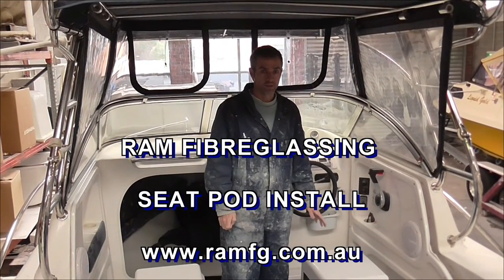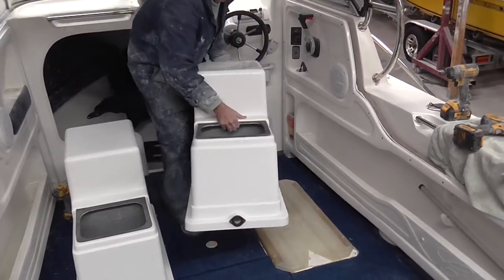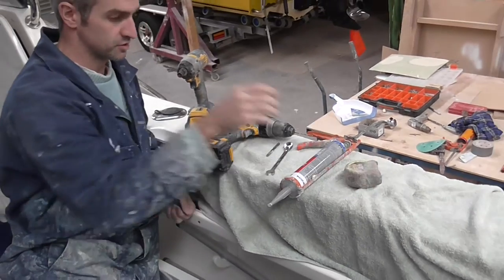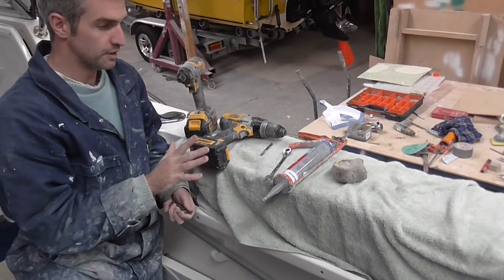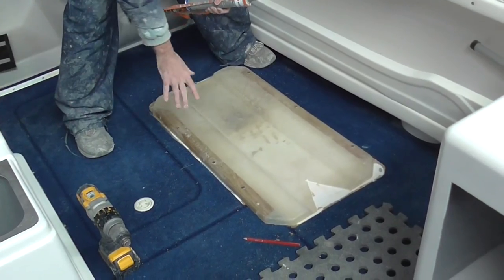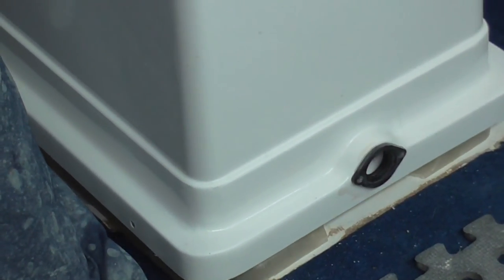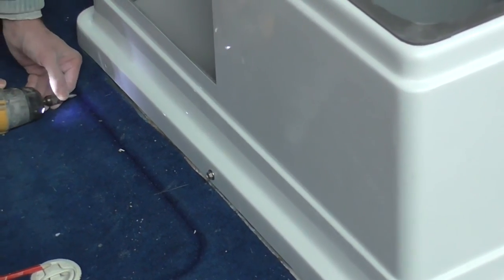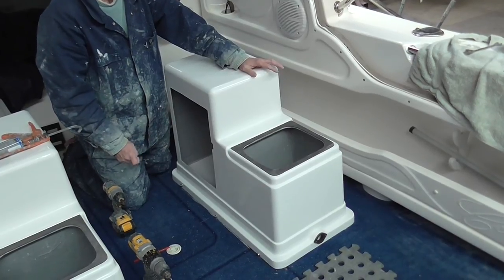Seat Pod Install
RAM FIBREGLASSING  -  Install Process for Large Seat Pod, Seat Box and SuperPod.